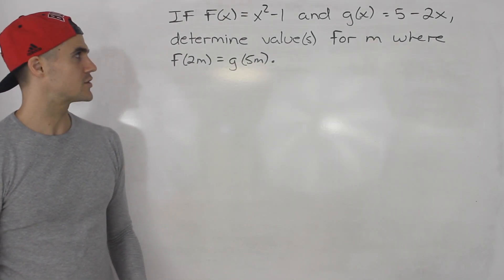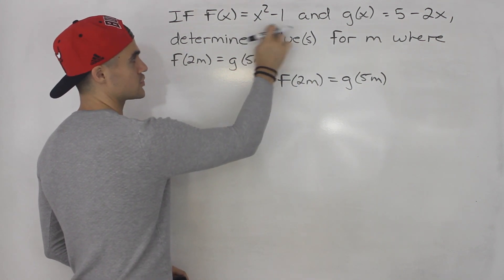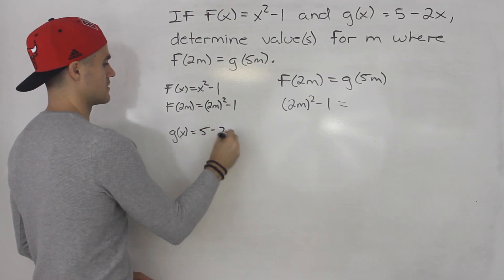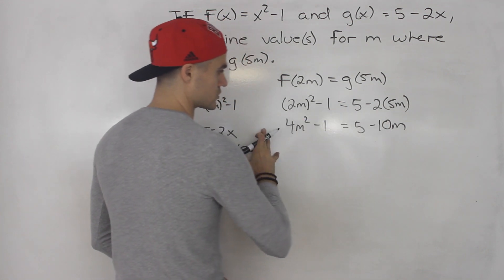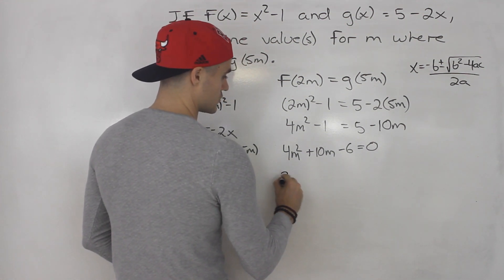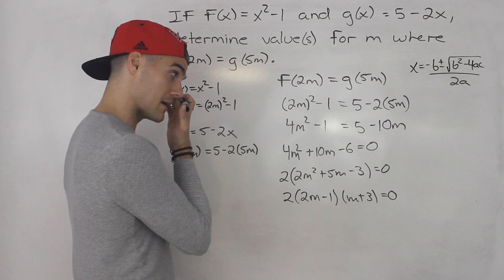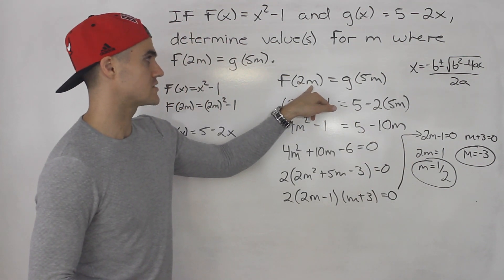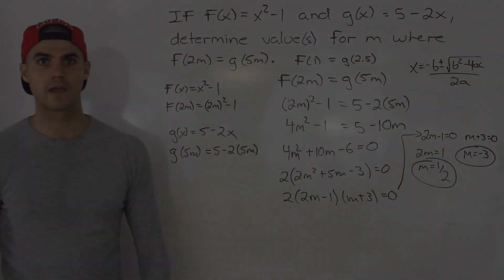MCR3U (1.2) - Function Notation Example 3 - Grade 11 Functions